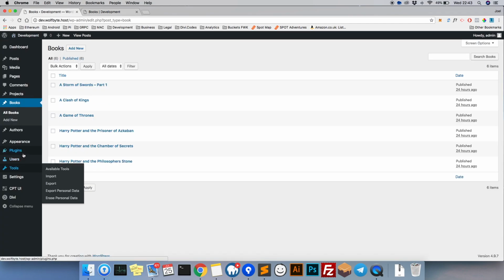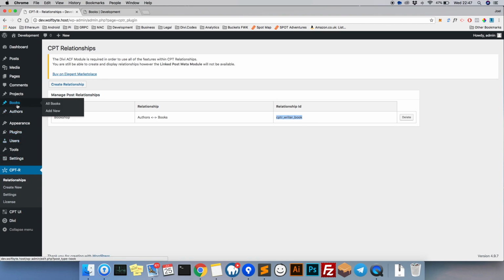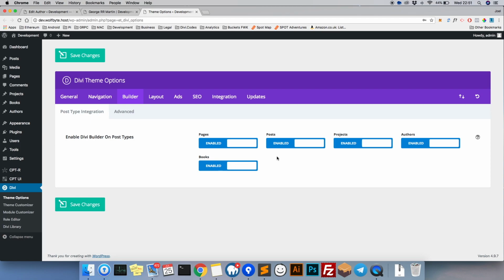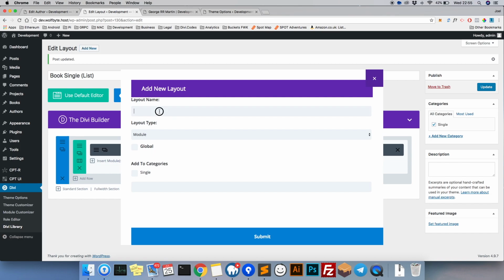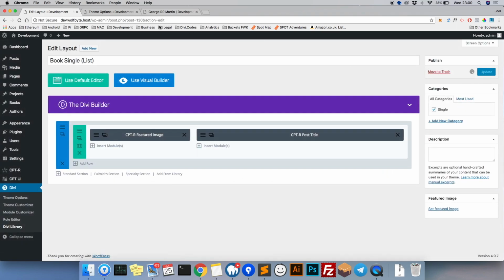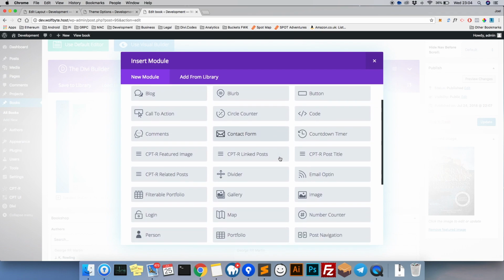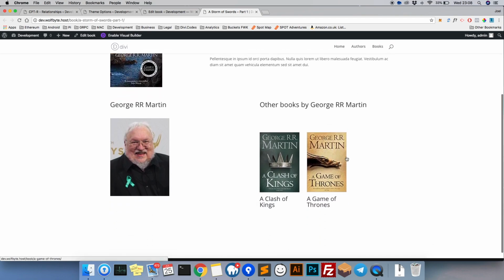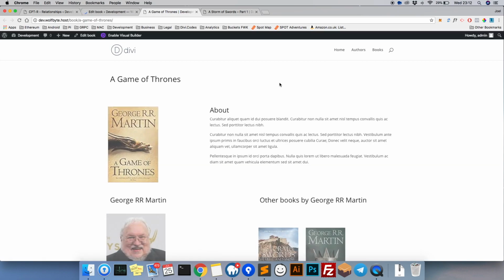Wordpress CPT Relationships (For Divi)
This video demonstrates the features within CPT relationships and allows you to create bi-directional relationships between post types.

For this demonstration, we will be creating a Bookshop with 2 post types: Authors & Books.

On the Authors page we will be displaying the books by the author and on books page, we will be displaying other books by the same author.

Shortcodes used:
[cptr_linked_post_title id=""]
CSS used:

.single-*YOUR POST TYPE SLUG* et-boc .et_pb_row {
 width: 100% !important;